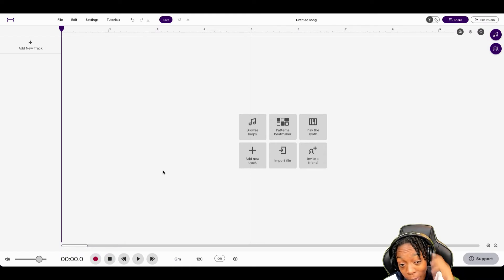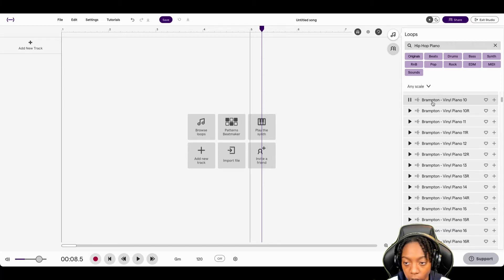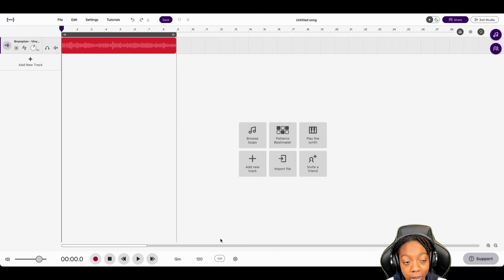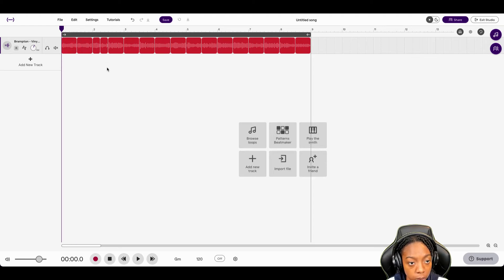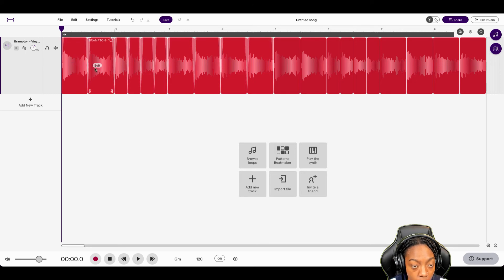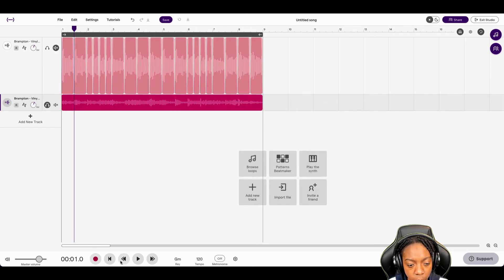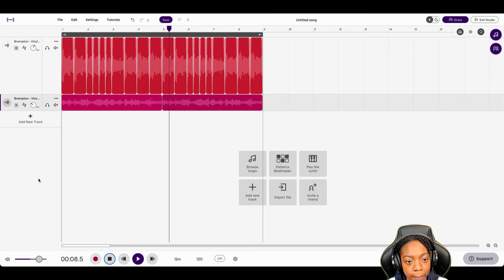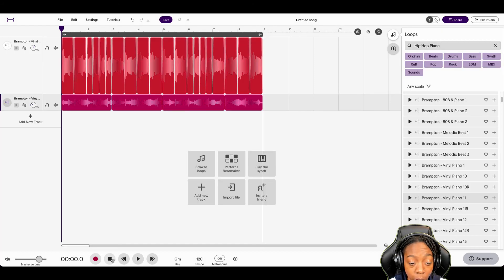Master Guide To Flipping Loops Part 1 - Soundtrap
These are multiple ways to flip a loop in Soundtrap

00:00 - Intro
00:14 - Browse Loops
01:24 - Starting Point
01:39 - Transpose
01:56 - Reverse
02:20 - Chop Samples in Soundtrap
04:13 - Adding Fades to Chops
05:11 - Duplicate & Voice Transform
05:49 - Time Stretching
07:30 - More Effects
08:06 - Final Beat
08:40 - Outro